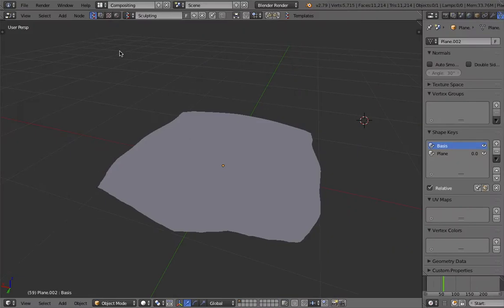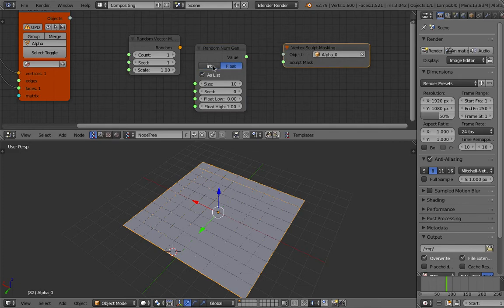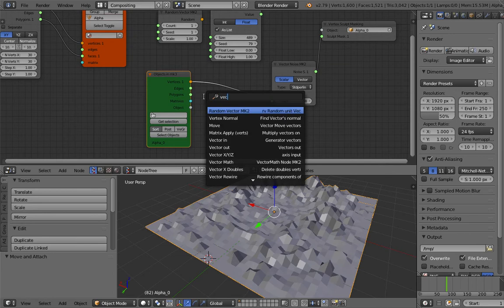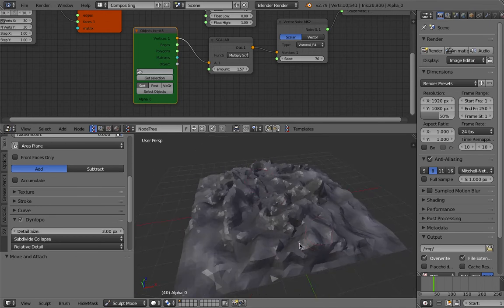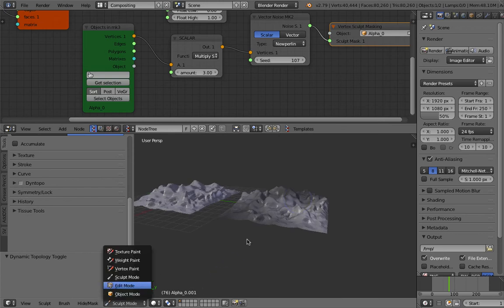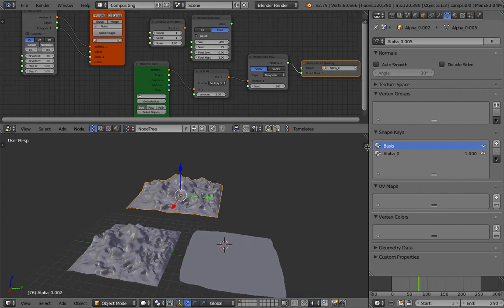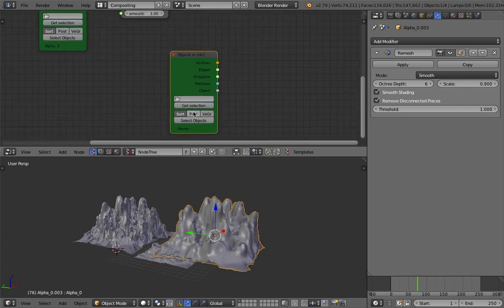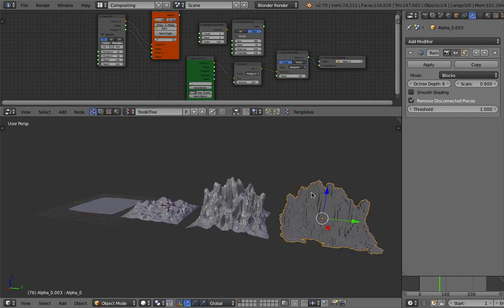LIVENODING 804 / SV Semi Procedural Dynamic Landscape Sculpting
In this episode, I am going to do live sculpting improvisation using Sverchok add-on and Blender own sculpt tool.

With Sverchok, you could easily turn vertices points into Sculpt Mask. It might be heavy at time, but the Procedural Noise can be handy to quickly sculpt random details.

You can always use Blender's own texture masking, but just an idea.